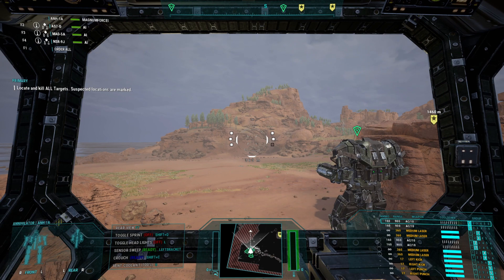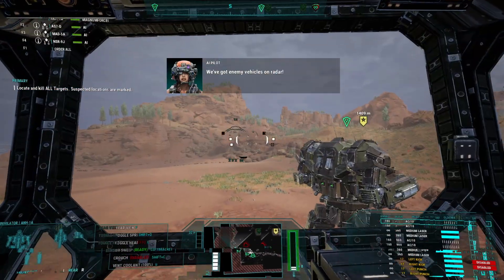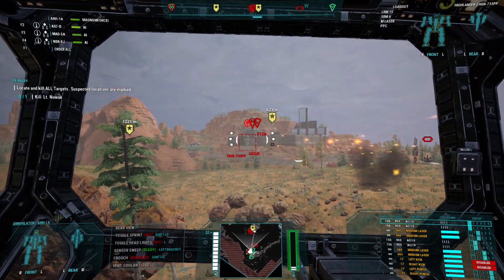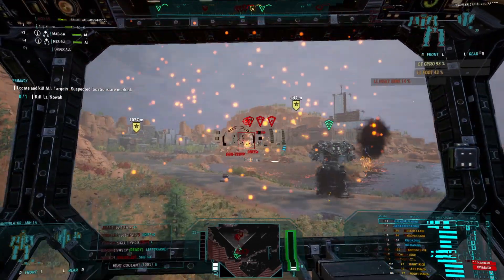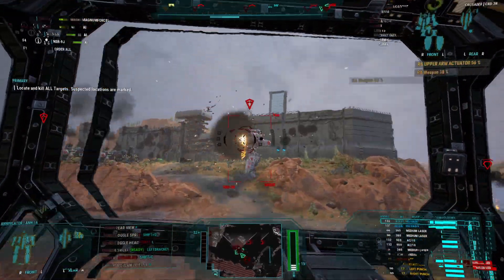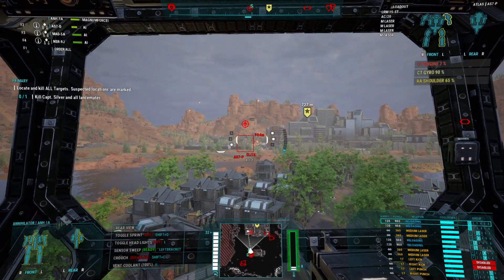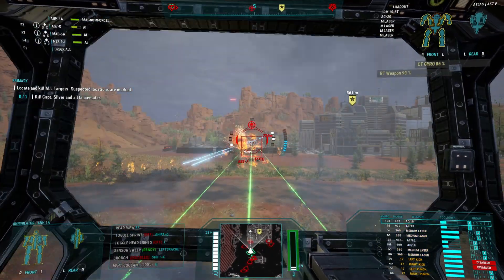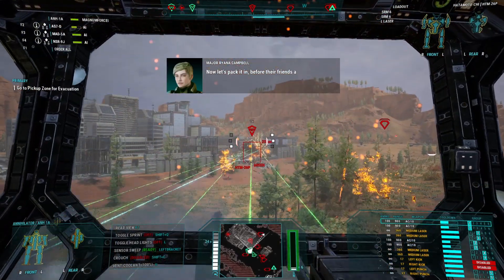MercTech V3 Gyro Recovery "Knock Down"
An attempt to explain the new Gyro Recovery Mode for MercTech V3 that will be in the 0.68 release.